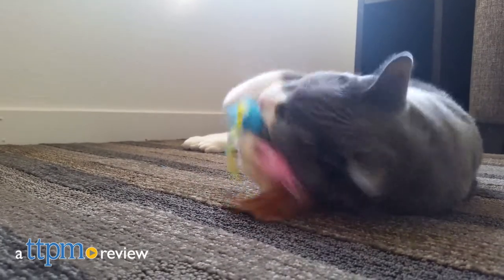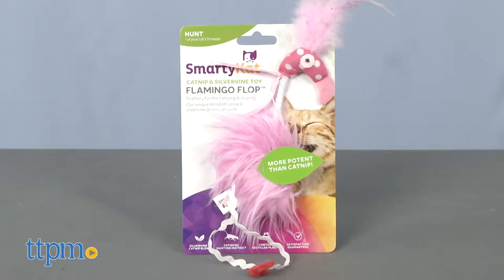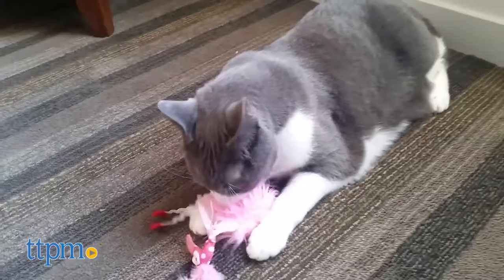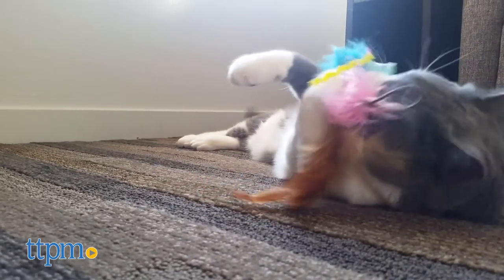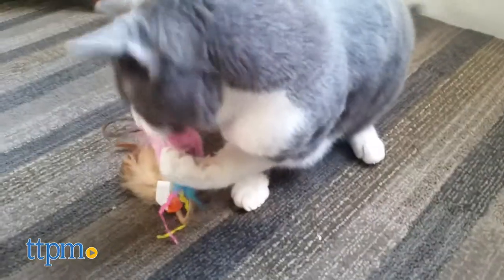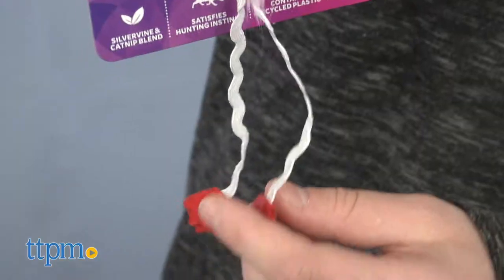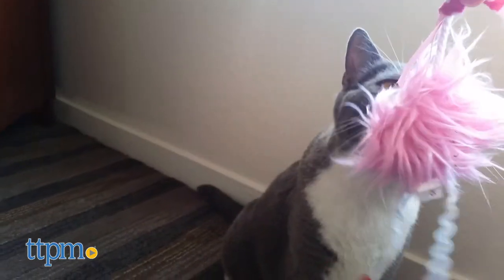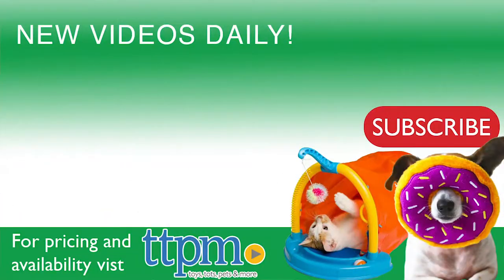SmartyKat Catnip & Silvervine Flamingo Flop, Fantasy Frenzy, and Pom Player Toys from Worldwise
Bring out your cat's hunting instincts with these cute catnip filled cat toys. These SmartyKat catnip cat toys not only come in cute and fun characters with furry details, they also are filled with a new blend of catnip that contains silvervine. Silvervine is a wild-growing herb that makes this catnip more enticing for even the most finicky of felines. For full review and shopping info

Product Info: Unleash your cat's hunting instincts with these new catnip filled cat toys. Not only do these catnip cat toys come in cute and fun characters with furry accents, but they are also filled with a new blend of catnip that contains silvervine, which is designed to make this catnip more enticing for finicky felines.